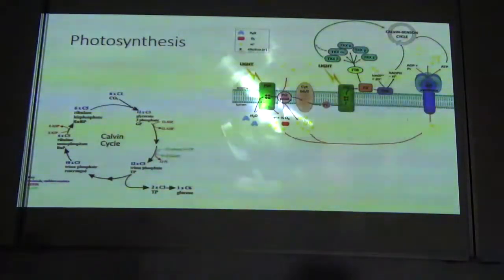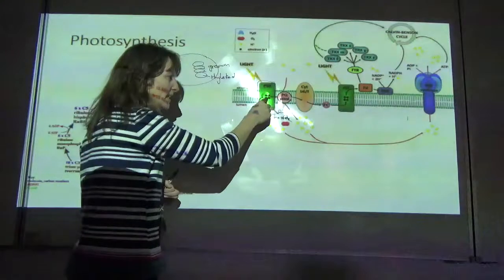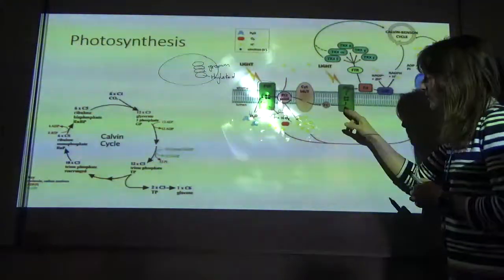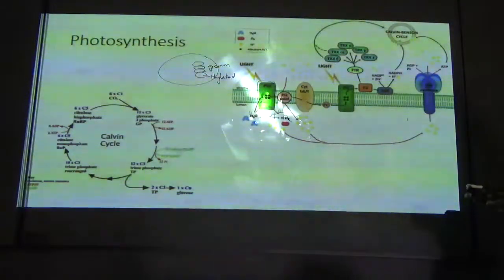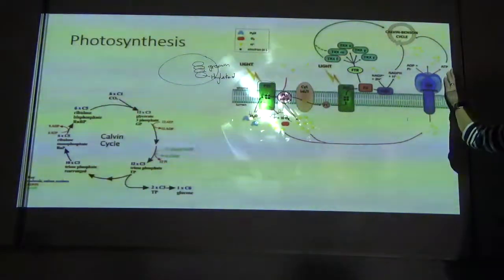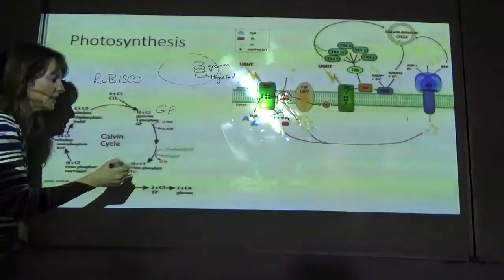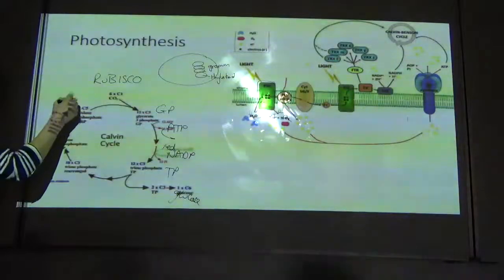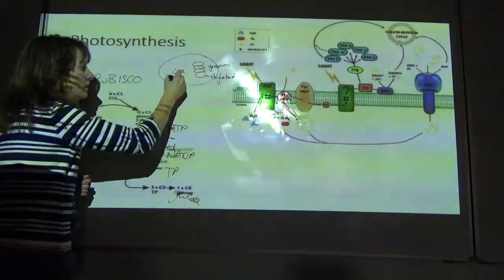Photosynthesis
steps in photosynthesis